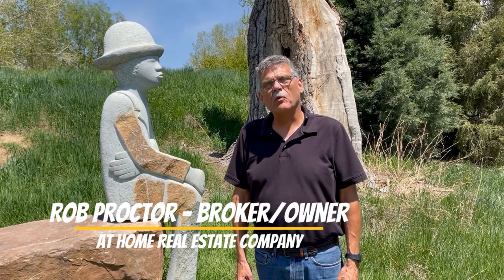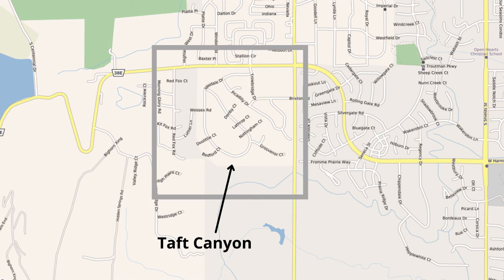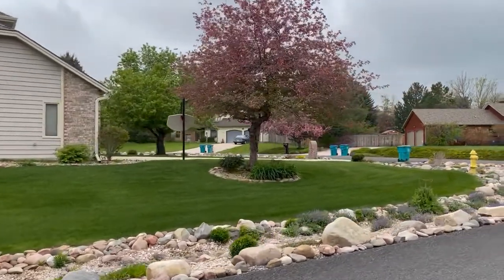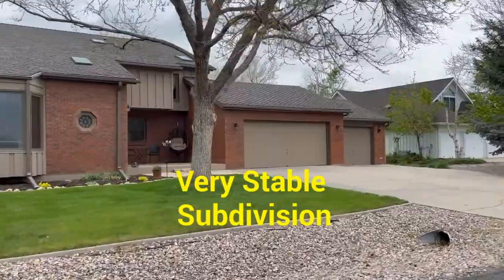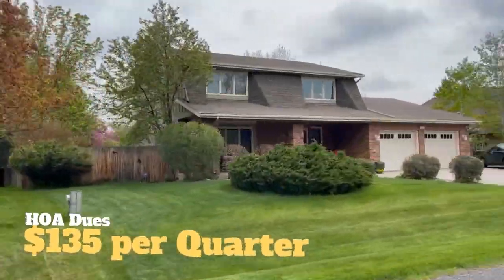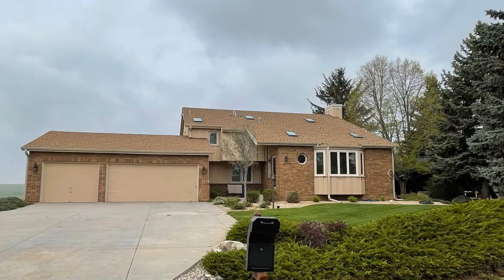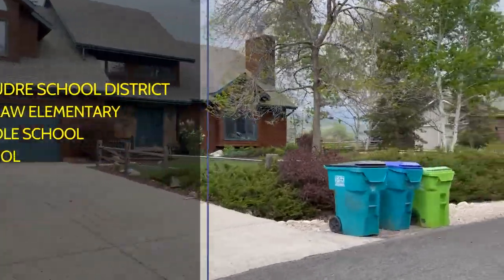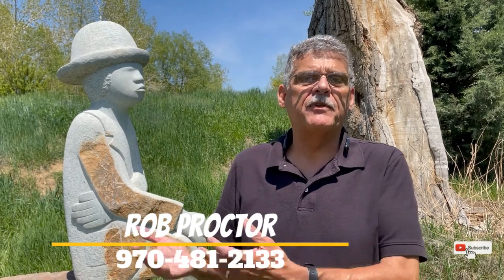Check out Taft Canyon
You should check out Taft Canyon,  it's a great subdivision in southwest Fort Collins Colorado. Taft Canyon is filled with a lot of unique home designs and it’s a great location.

At Home Real Estate Company, Colo Lic ER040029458
Loveland Colorado 80538